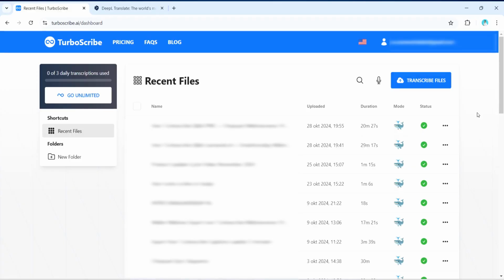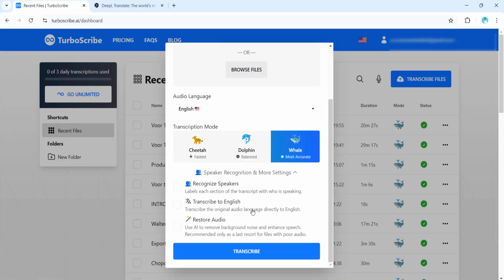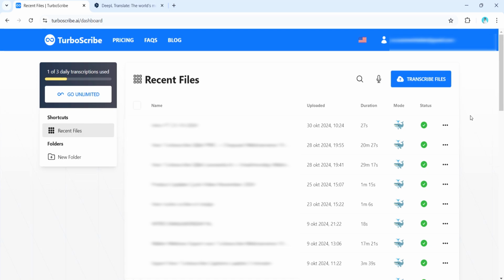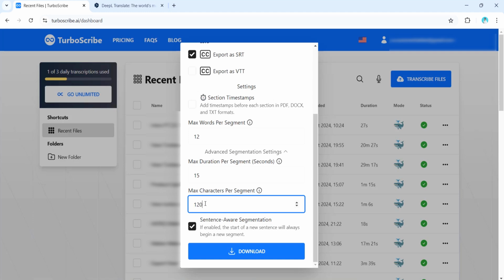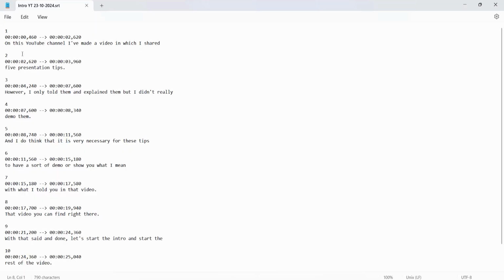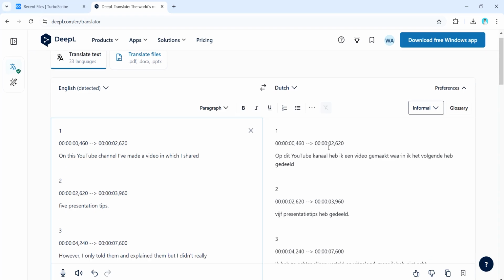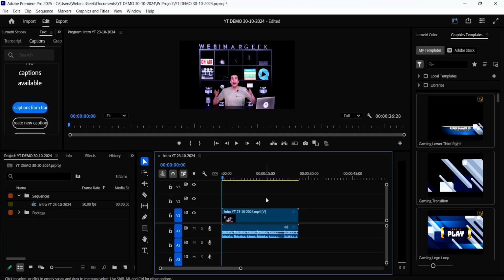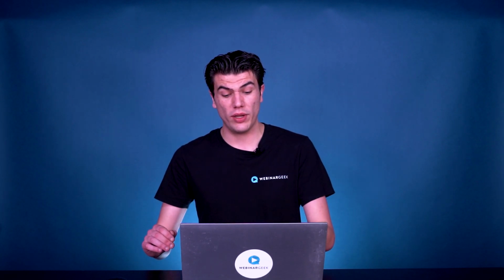How To Create Captions And Subtitles For Your Pre-recorded Webinars | WebinarGeek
Learn to easily add captions and subtitles to your pre-recorded webinars! Enhance accessibility, boost engagement, and make your content more inclusive with these quick tips.